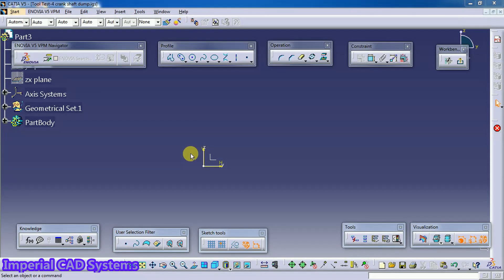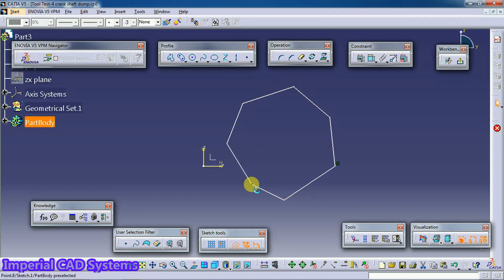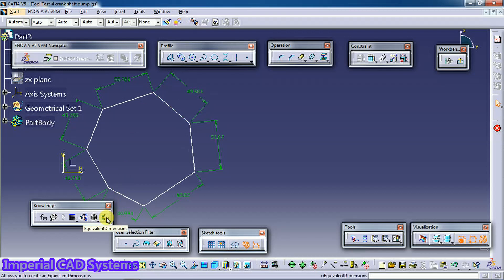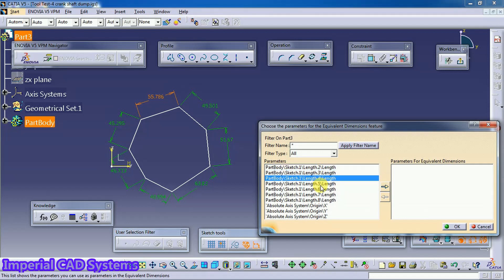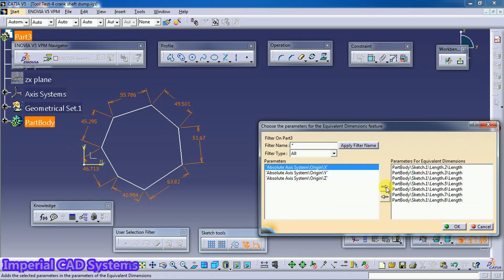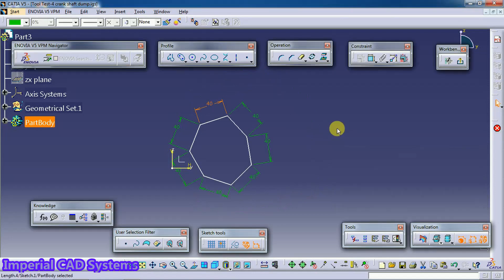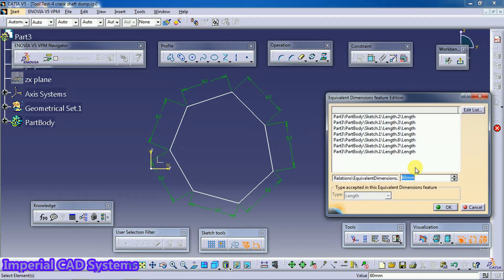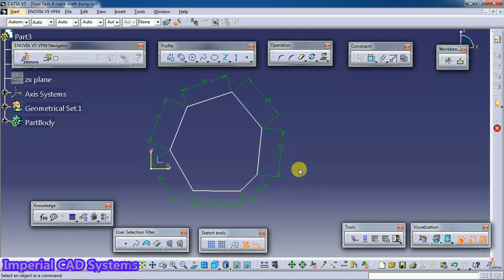Equivalent Dimensions option in Catia V5